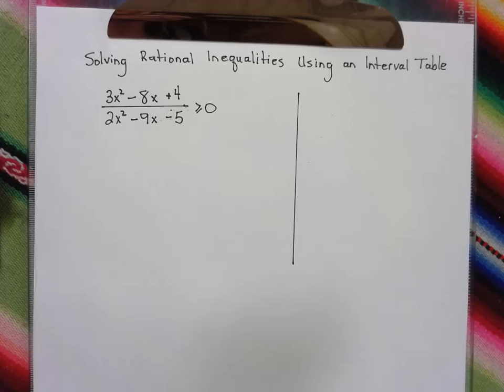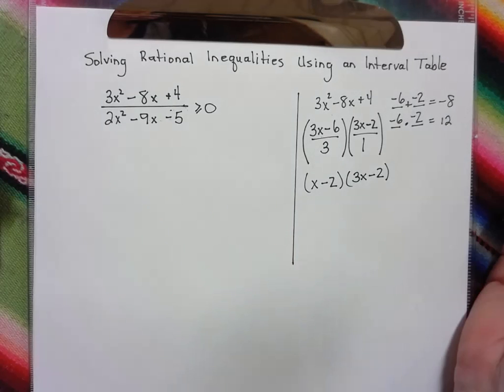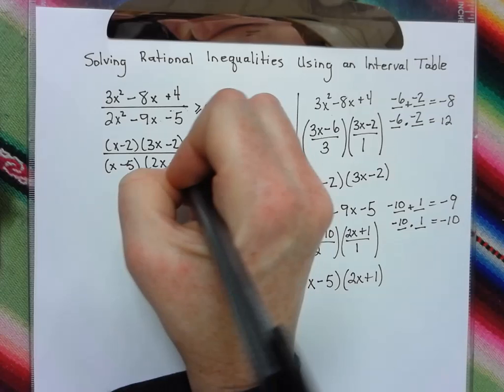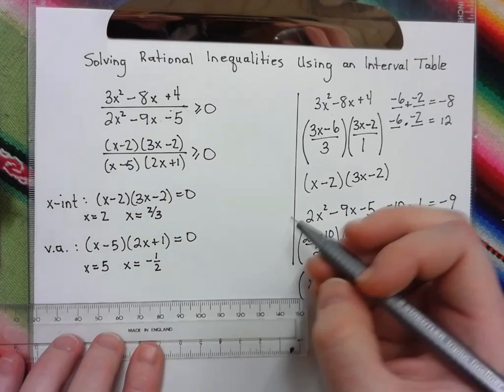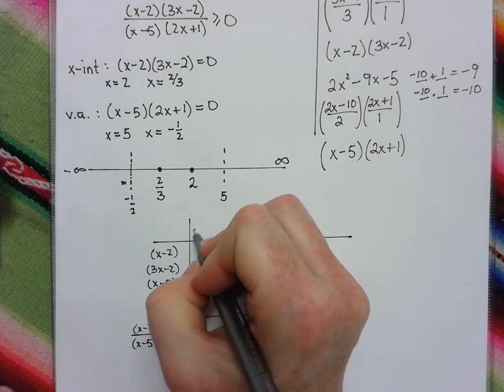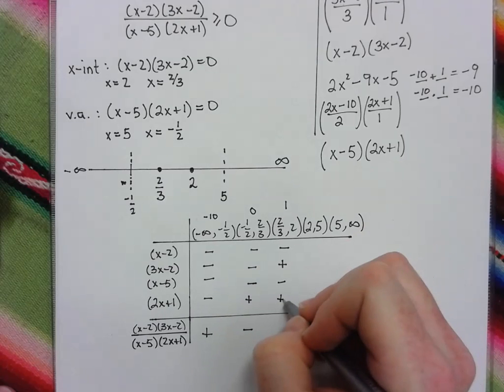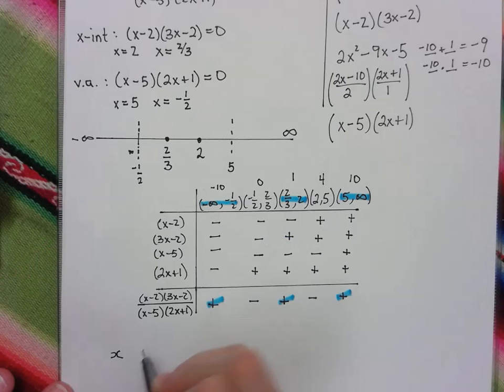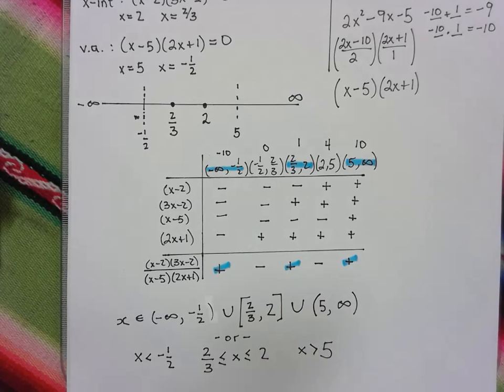Solving Rational Inequalitites Using an Interval Table